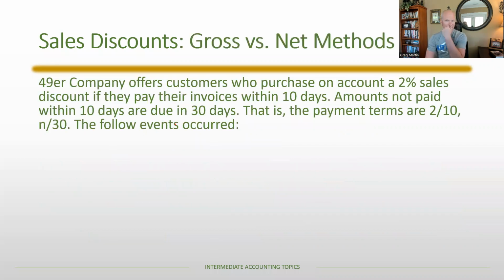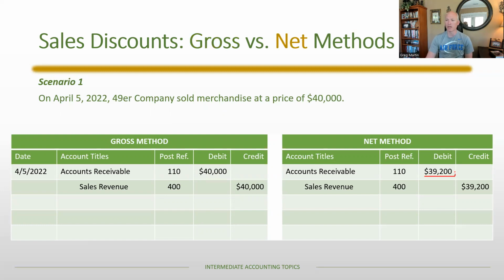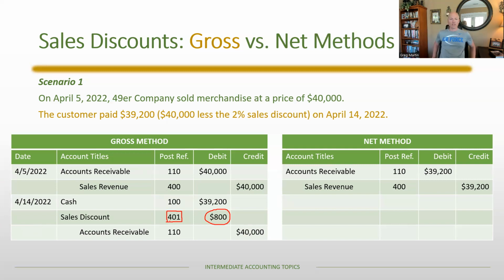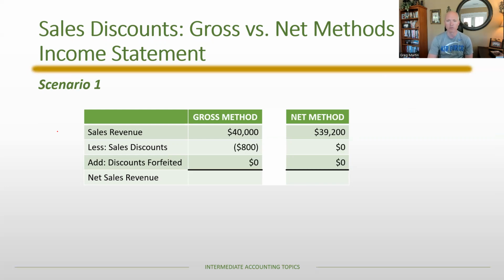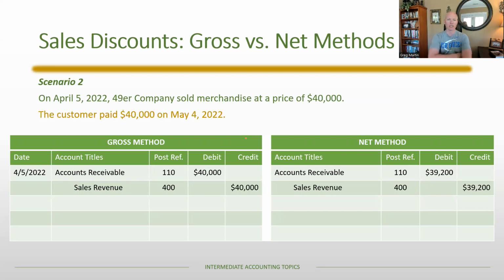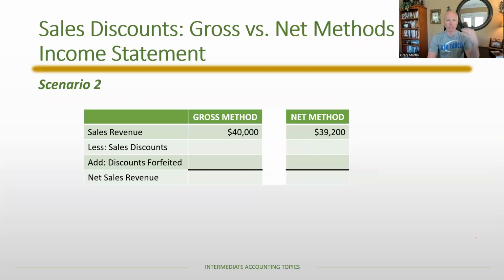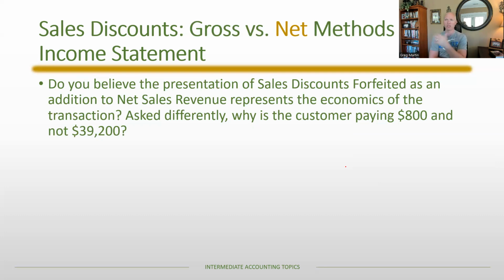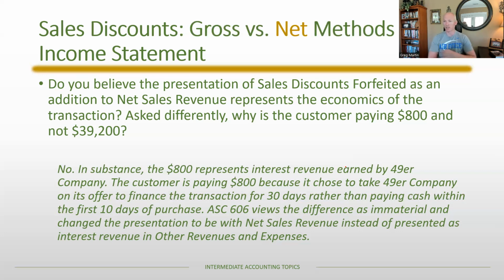Sales Discounts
This video covers the accounting and presentation of sales discounts.